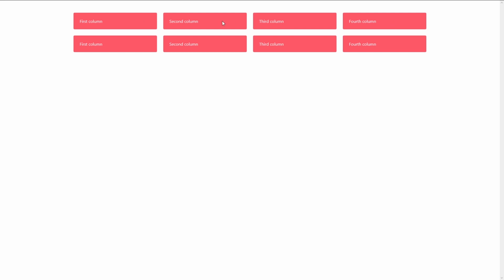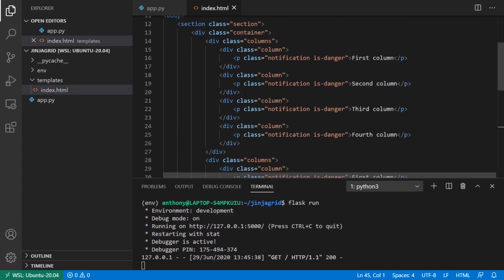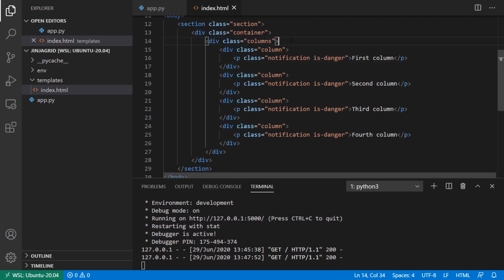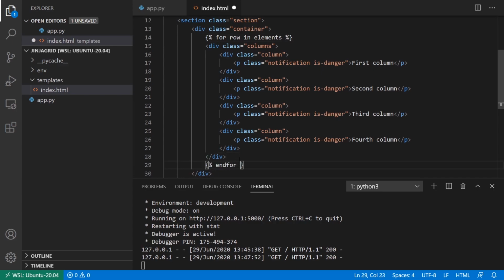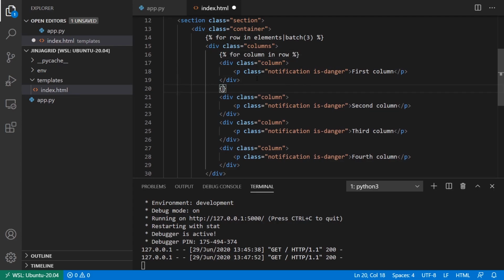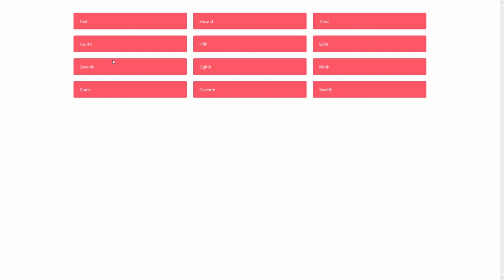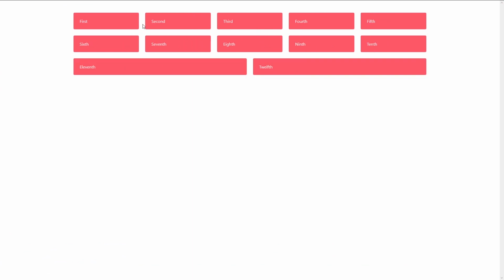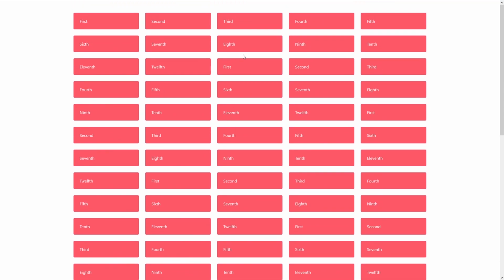How to Create a Grid in a Jinja2 Template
Create a grid from a list of items in a Jinja template.